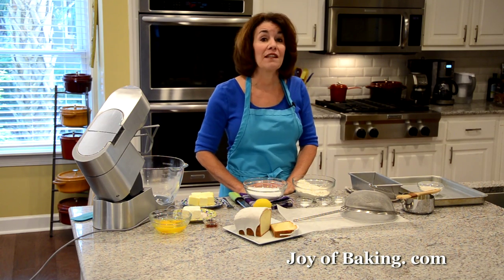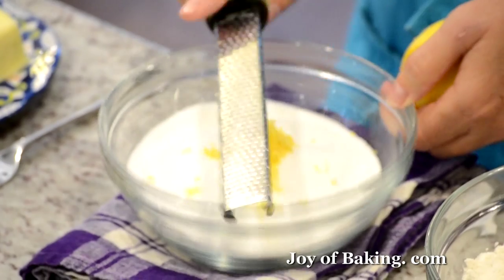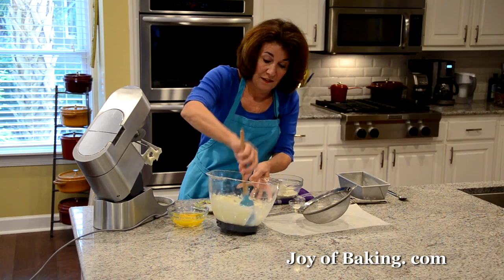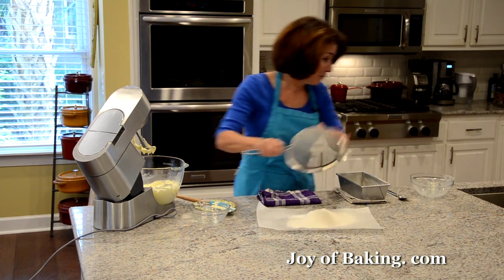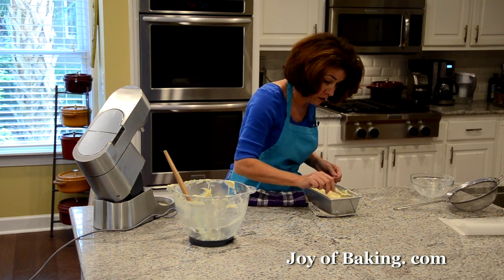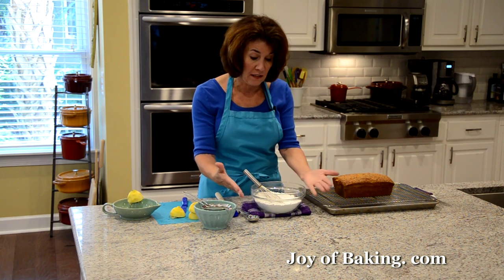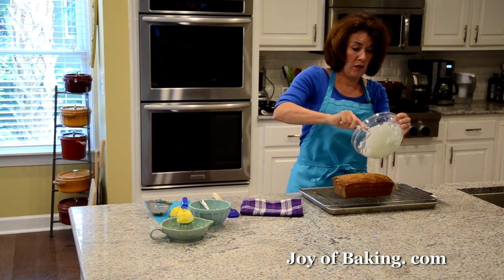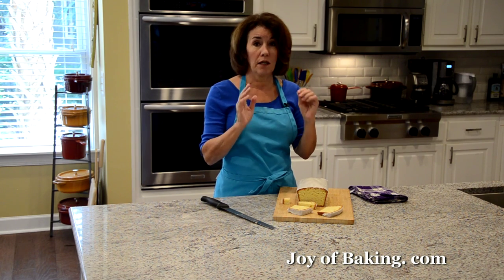Lemon Frosted Pound Cake Recipe Demonstration - Joyofbaking.com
Stephanie Jaworski of Joyofbaking.com demonstrates how to make a Lemon Frosted Pound Cake. This Lemon Frosted Pound Cake is very similar to the one my mother used to make. It has a lovely golden brown crust which contrasts so beautifully with the buttery yellow interior that's soft and moist and rich with cream cheese, butter, and eggs. Vanilla is the flavoring in this pound cake, along with freshly grated lemon zest which provides a nice citrus flavor and helps to balance both the sweetness and richness of the cake. While this cake is delicious without the icing, I couldn't resist pouring over a lemon frosting that dries to a beautiful hard matte finish.